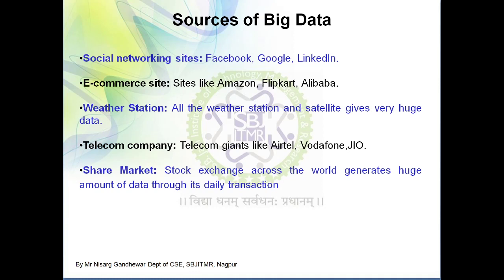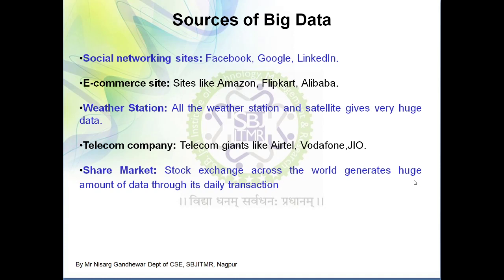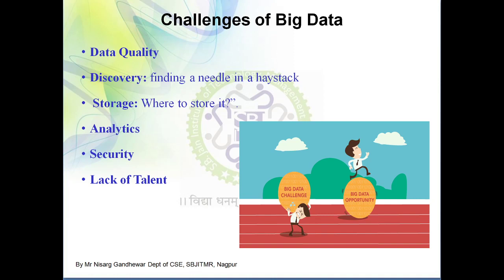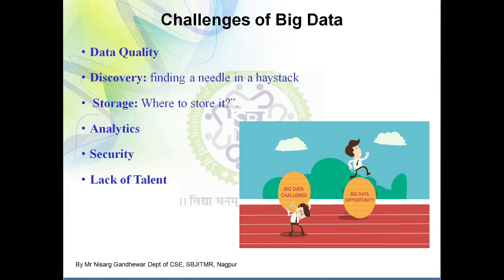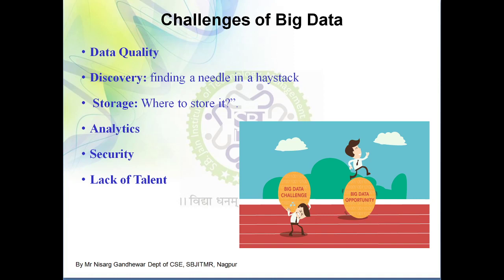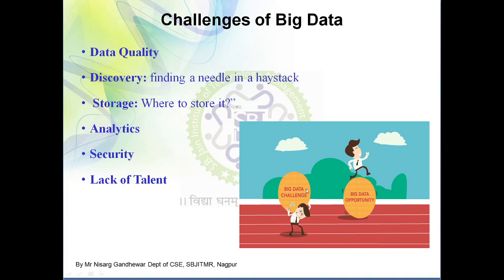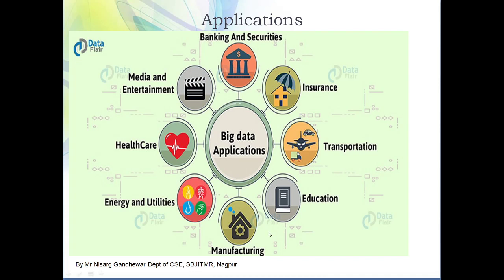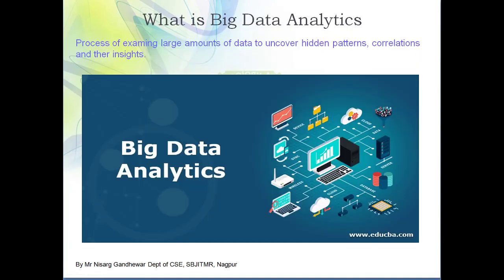B3 Introduction to Big Data Part2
It describe about sources, challenges and applications of Big Data